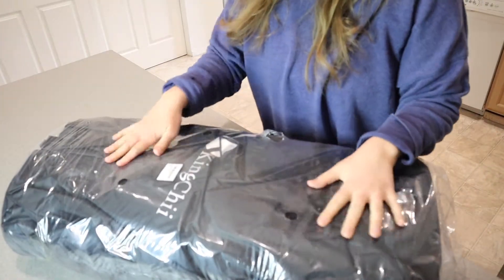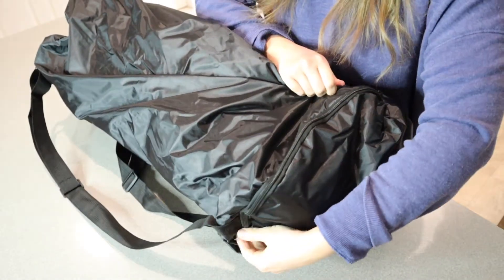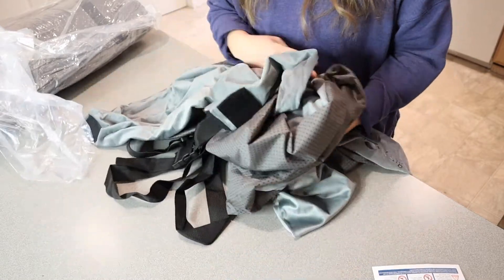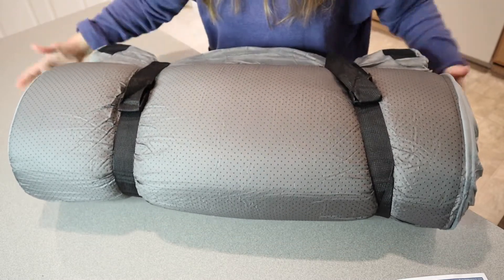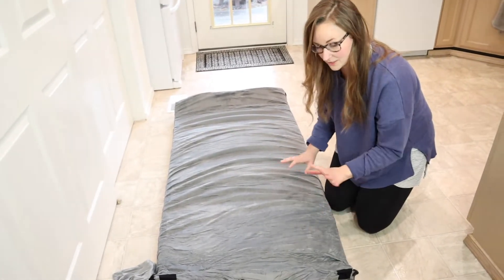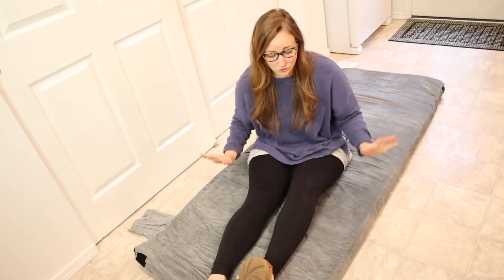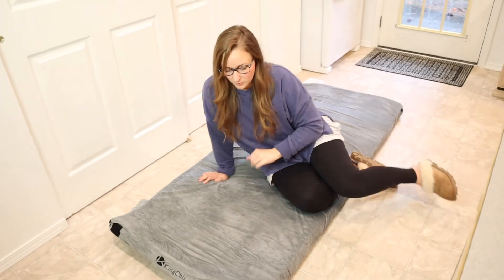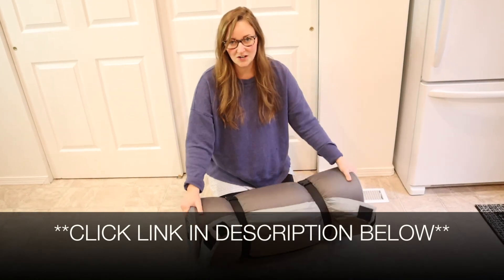UNBOXING: KingChii Memory Foam Portable Camping Mattress Review 2022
👇Try Amazon Prime for 30 Days FREE!👇

About this item:
- Soft and Comfortable Memory Foam Camping Pad: The upgraded portable mattress is manufactured with 1/3 memory foam and 2/3 high-density foam materials for soft and comfortable support for your high quality sleep needs, effectively relieves soreness and pressure in muscles, neck, shoulders, spine, back, lumbar and legs. Whether you are at home or camping in the wilderness, it will let you sleep easily.
- Memory Foam Sleeping Pad Detail Improvement: The bottom of the travel mattress is made of waterproof and insulating material and anti-slip design, which can effectively waterproof, anti-slip and keep warm. The camping foam pad also comes with a small storage pouch that you can put your phone in while you rest, away from your phone and easy to find at the same time.
- Portable & lightweight Bed Rolls for Camping: Easy to roll up into a compact size, comes with a travel bag. There is a buckle on the portable memory foam camping mattress‘s back, which can be fixed with a buckle when it is rolled. The side of the mattress have velcros, which is convenient for the splicing of the mattress. It comes in 2 sizes: 72”x24”x3” or 75”x30”x3”.
- Easy to Clean and Easy to Carry: Soft touch of cover cloth on the top. The zippered cover can be easily removed in seconds and is even machine washable. Simply zip it off, pop it in the washer and dryer and it is good as new. Includes two washable cover, easy to change and wash. There is also an extra travel pouch for carrying your camping pad.